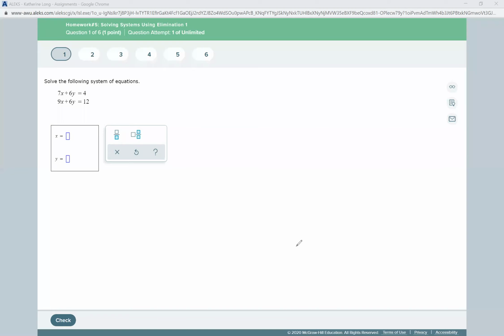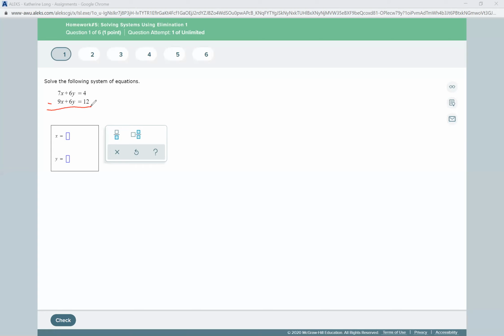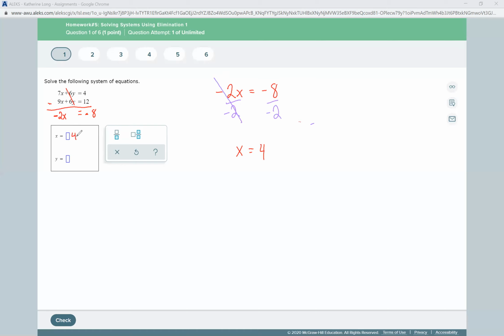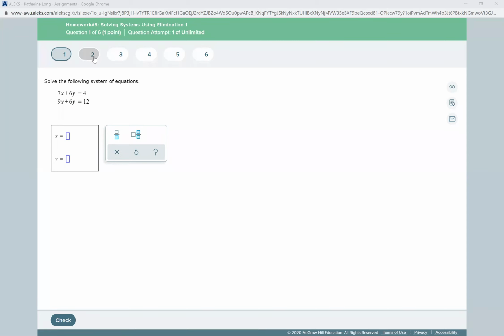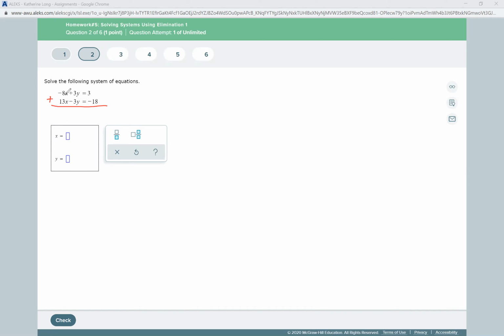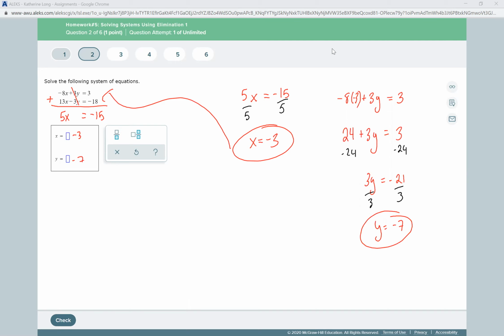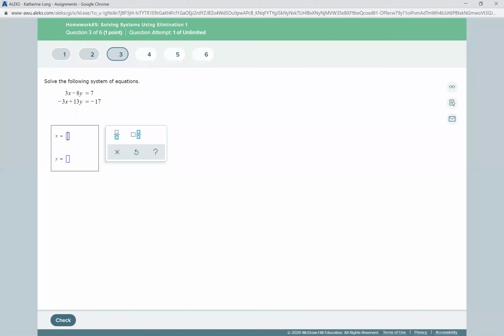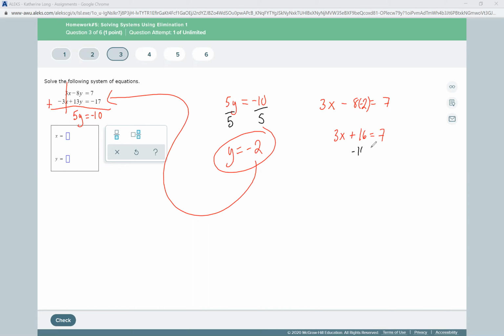Aleks Homework 5 HELP